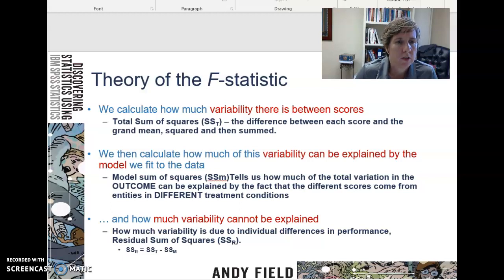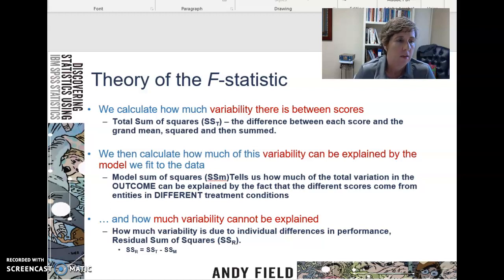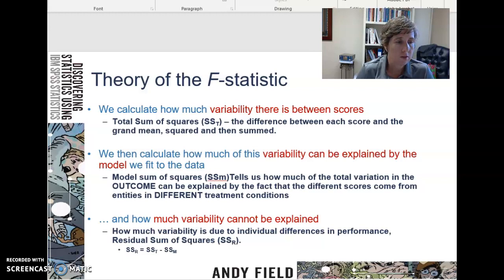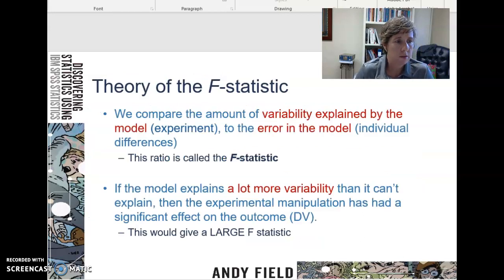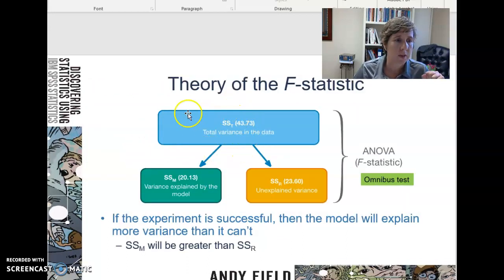EDUC 7334 Chp 12 F statistic